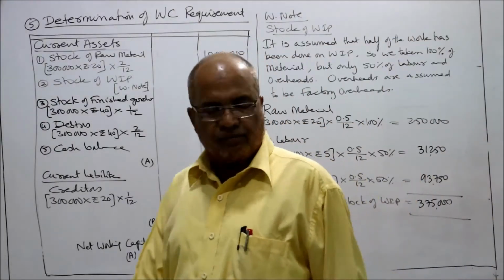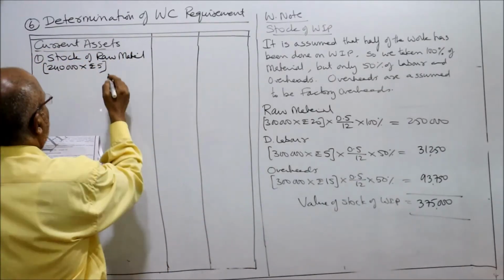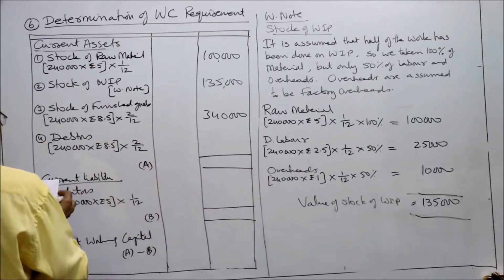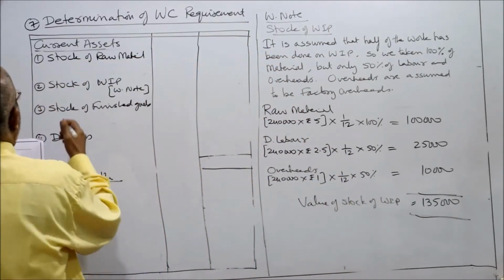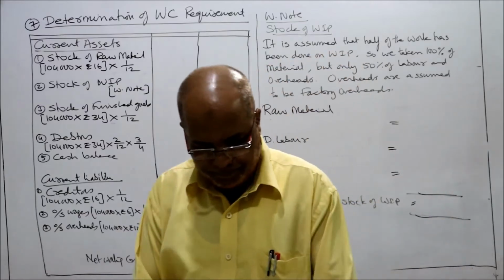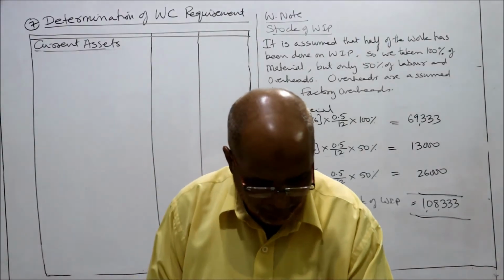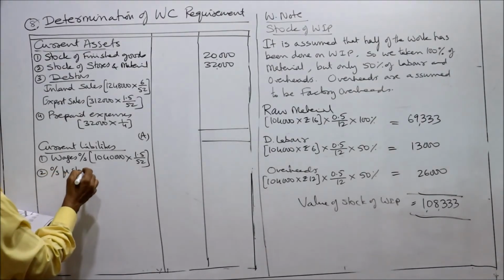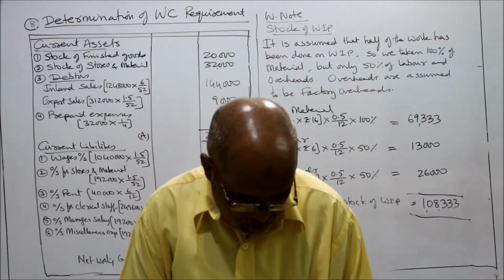Financial Management I Working Capital Management I Problems and Solutions I Part 3 I Hasham Ali I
Watch the video till the end to get a complete command on the topic of Financial Management that is Working Capital.  I have explained the meaning of working capital.   Watch the video till the end to get a complete command on the topic of financial management.